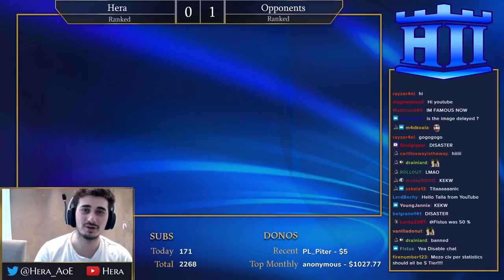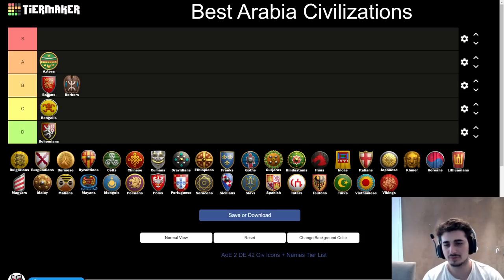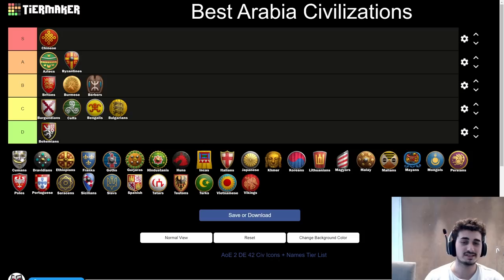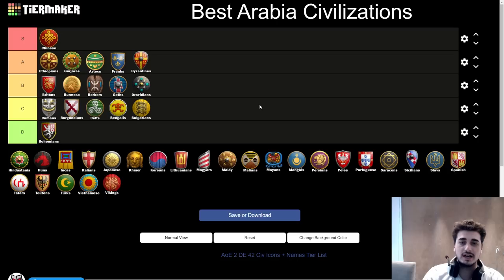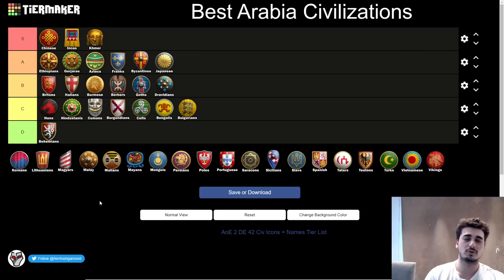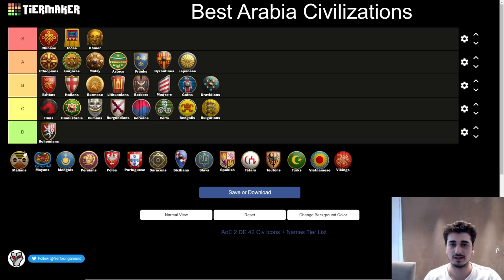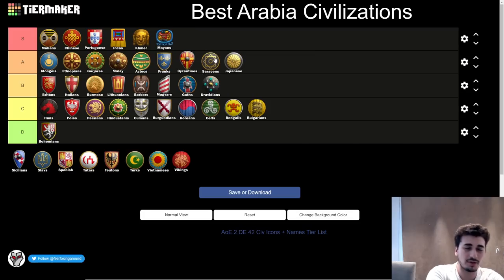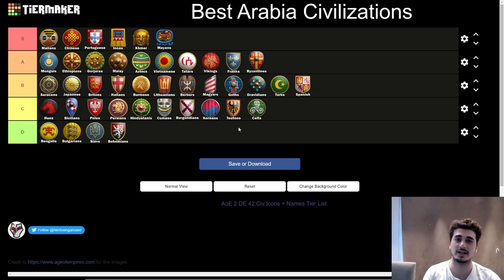The BEST 1v1 Arabia Civilizations Tierlist June 2023 | AoE2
00:00 Intro
02:05 Aztecs
02:51 Bengalis
03:33 Berbers
04:20 Bohemians
04:58 Britons
05:43 Bulgarians
06:38 Burgundians
07:41 Burmese
08:35 Byzantines
09:54 Celts
10:28 Chinese
11:48 Cumans
12:19 Dravidians
13:05 Ethiopians
13:59 Franks
15:07 Goths
15:56 Gurjaras
16:50 Hindustanis
19:02 Huns
19:45 Incas
20:51 Italians
21:35 Japanese
22:37 Khmer
23:31 Koreans
24:13 Lithuanians
27:39 Magyars
28:03 Malay
29:18 Malians
30:25 Mayans
31:02 Mongols
32:19 Persians
32:31 Poles
33:13 Portuguese
33:56 Saracens
34:47 Sicilians
35:44 Slavs
36:32 Spanish
37:07 Tatars
37:40 Teutons
37:57 Turks
38:21 Vietnamese
38:47 Vikings
39:20 Rearranging